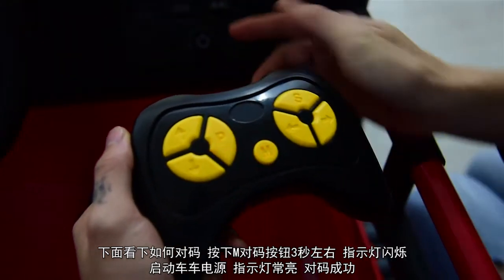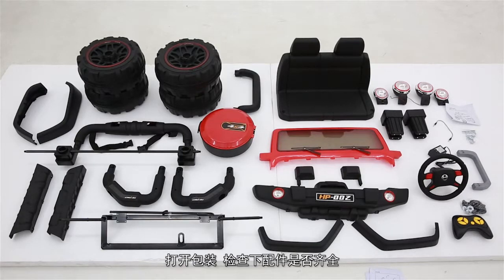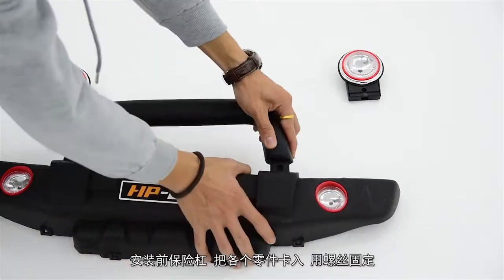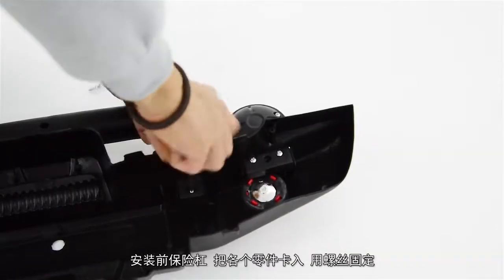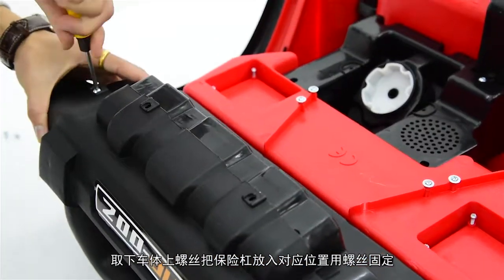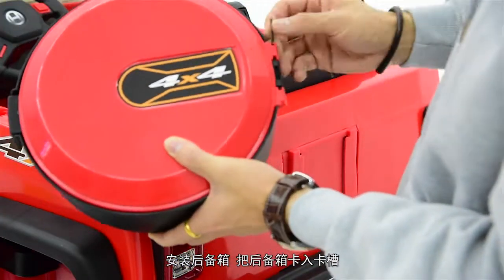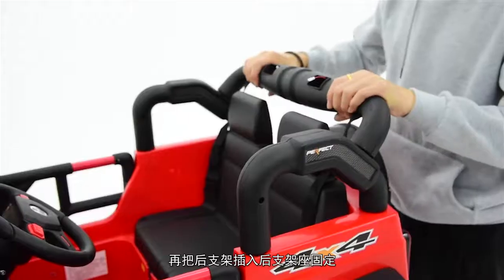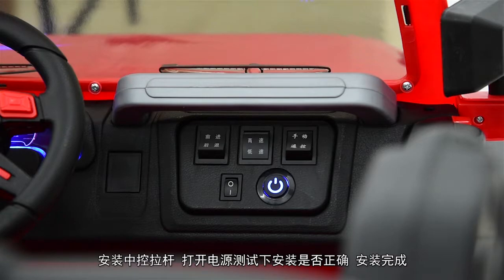SKU# U2140101221 U2140101321 U2140101421 U2140101521 U2140101621 U2140101721